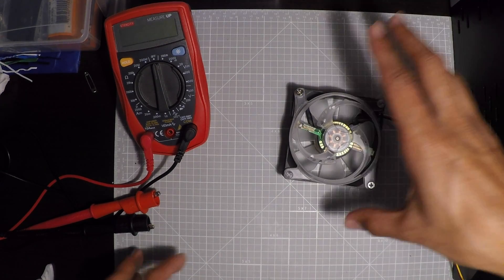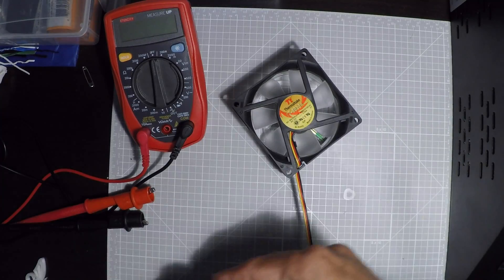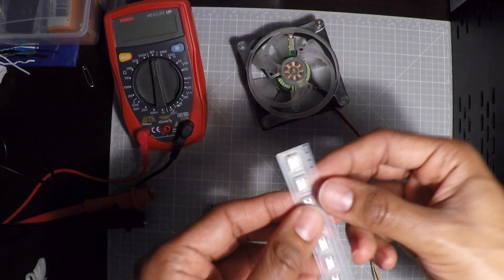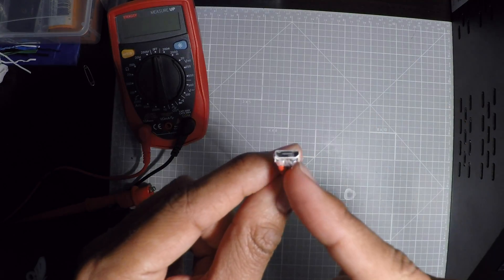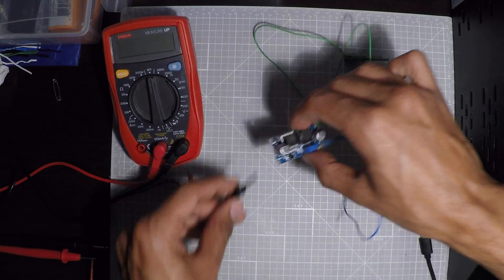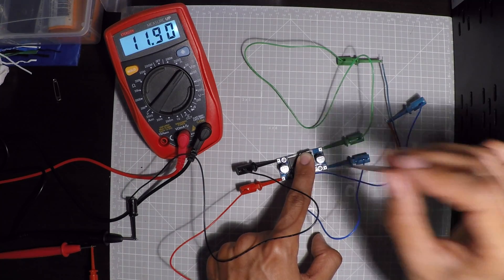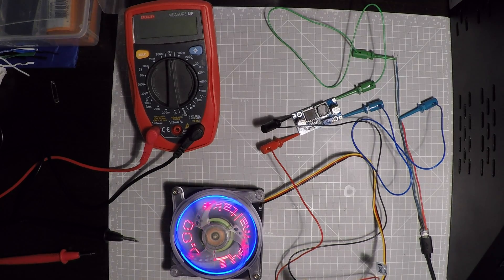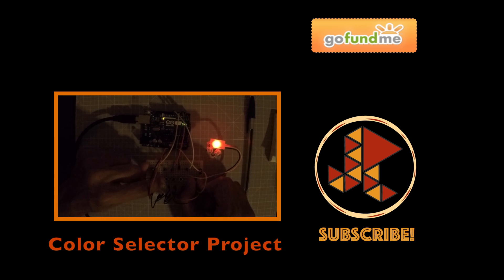DIY USB powered fan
This time I'm going to show you how to power a 12v fan with 5v from a USB charger. The idea behind this build is to have a small desktop fan to remove the fumes when I solder, since I don't have great ventilation. You can use this boost converter to power all sorts of things using USB.

You will need:
8" computer fan
Boost Converter
Digital Multimeter

Relevant Links:
Boost Converter
Digital Multimeter
Micro USB Jack